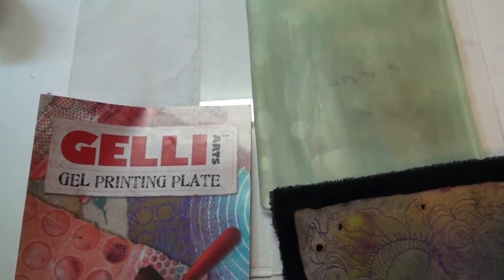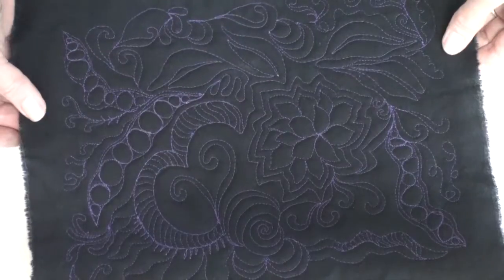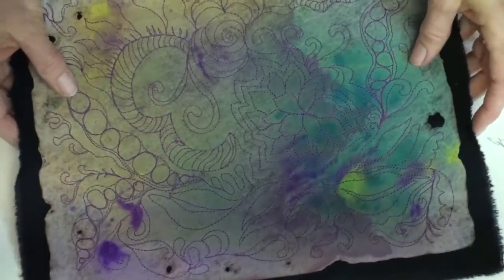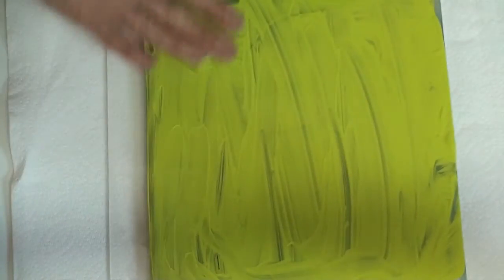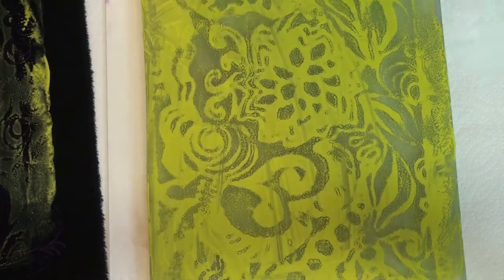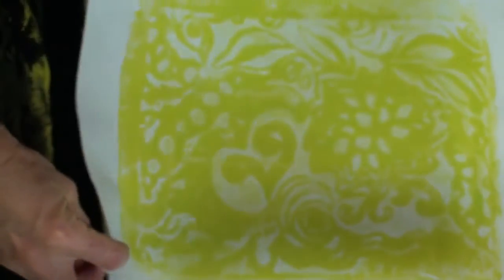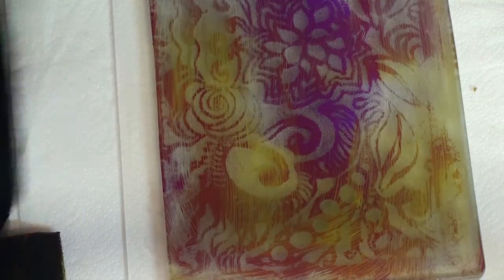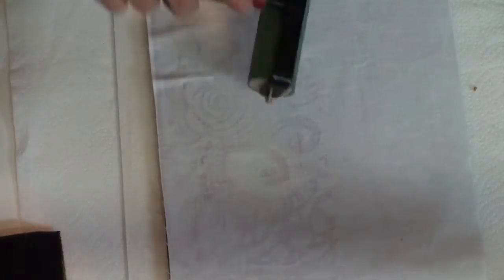Gel Print from Quilted Lutradur pt1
Here is another way to create a unique print on fabric or paper. Note that it will be a reverse image of the quilted top.
First I painted and heat distressed a piece of heavyweight (100 gram) lutradur, then sandwiched it with two pieces of cotton and a piece of cotton batting, then free motion quilted it.
Next I spread acrylic paint on my Gel plate and laid the back side of the art quilt down on the plate, rubbed with my hands but could have used a brayer. Then lifted the art quilt off which left an impression on the gel plate. Then I placed a piece of fabric on to the plate, rolled with the brayer and carefully lifted the fabric off revealing a piece of printed fabric I will use in another art piece. I did it once more using a bit less paint (Textile paint this time) and the quilting lines showed up even better.

*Gelli Arts Print Plate